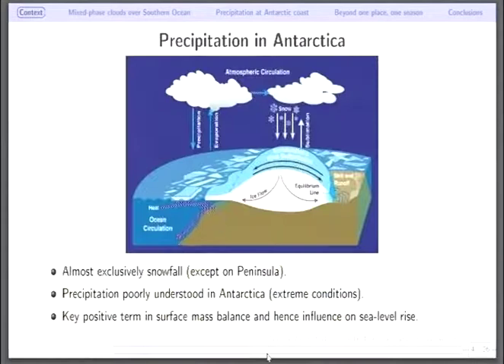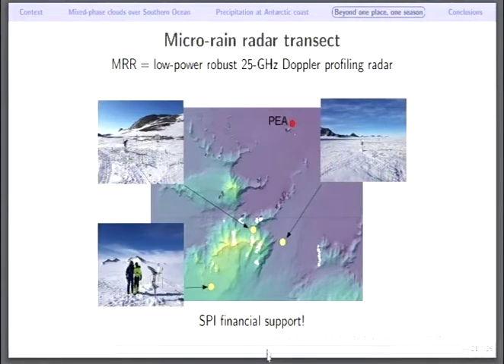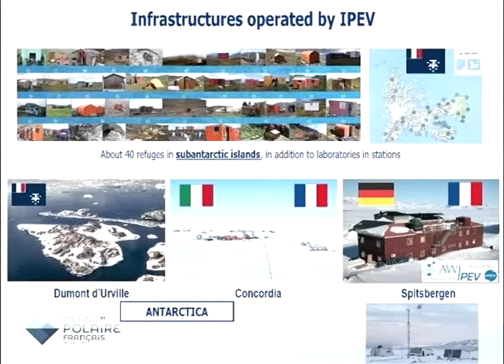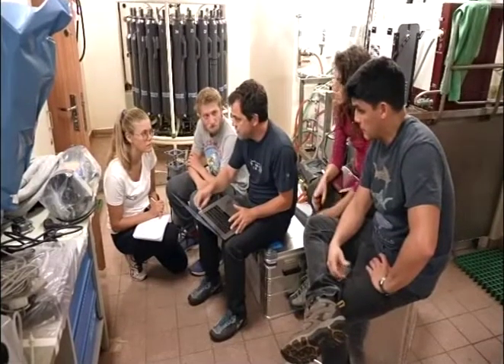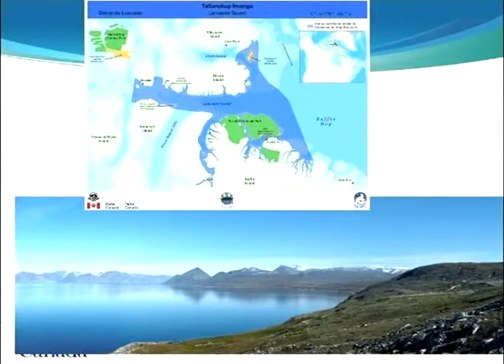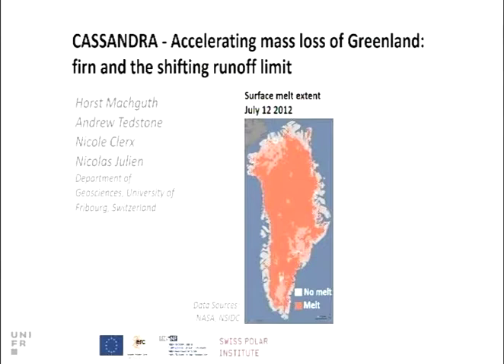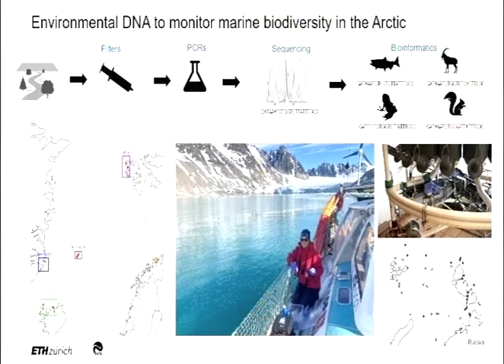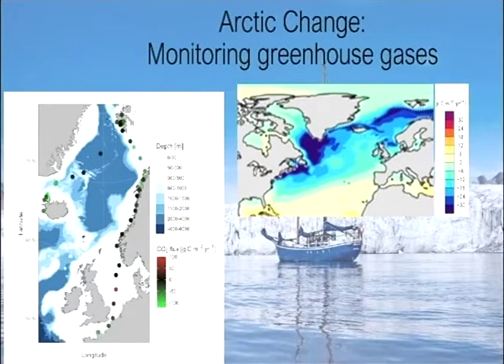Swiss Polar Day 2021 | Afternoon Session